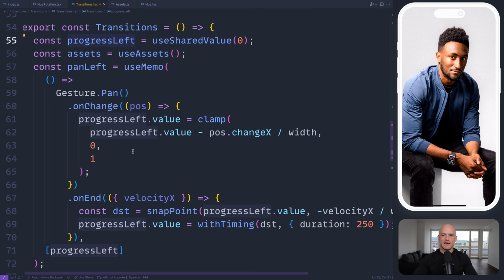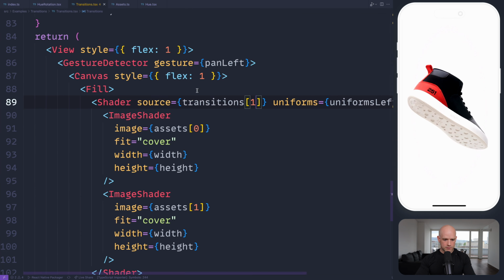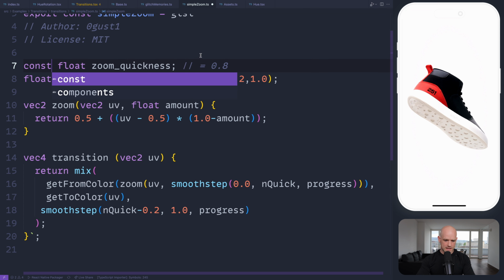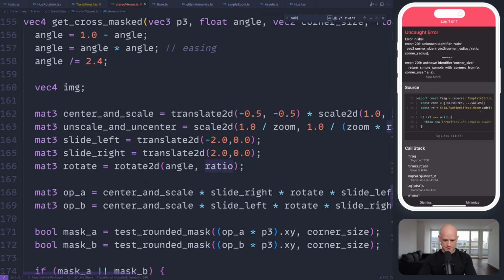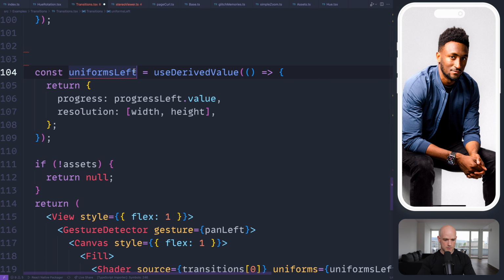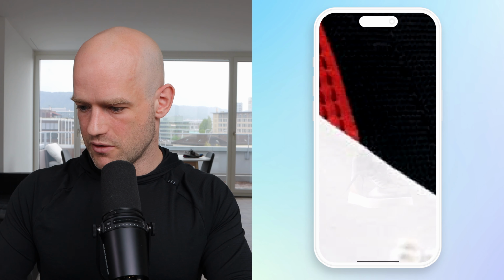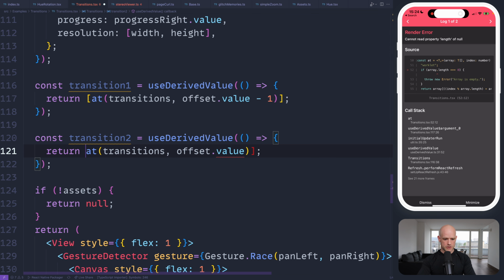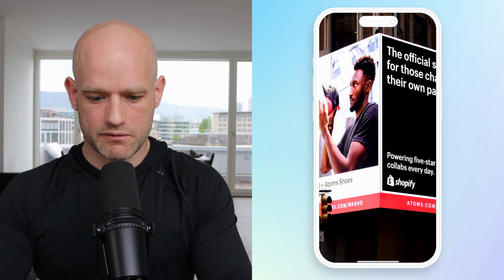React Native Transitions with Skia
This code shown in the video relies on an unreleased version of React Native Skia, we will update the link once it's merged

chapters:
0:00 Intro
2:00 From GLSL to SKSL
12:30 Advanced Gesture